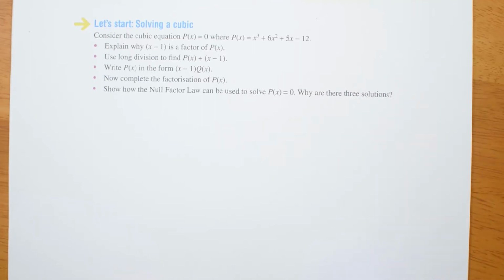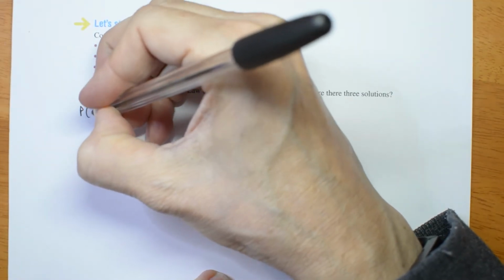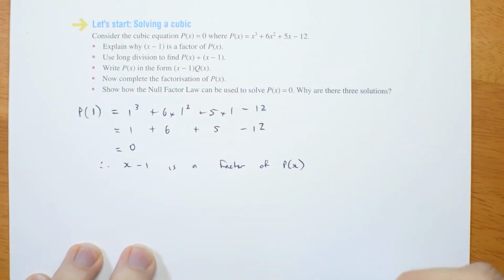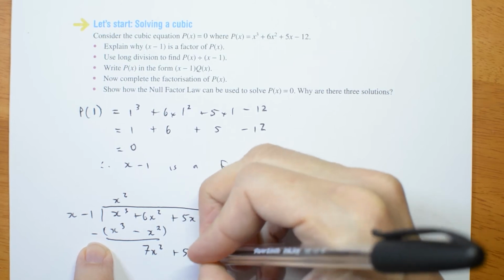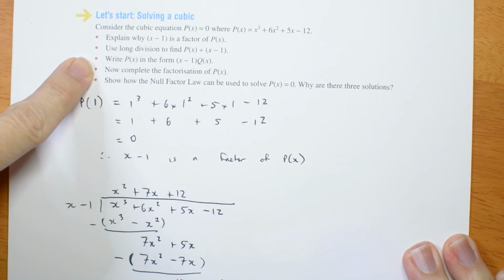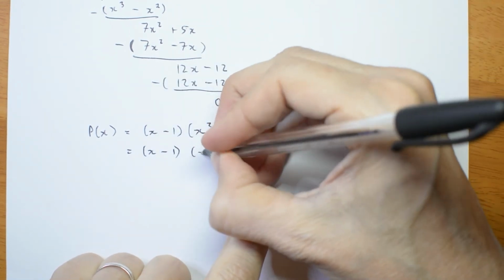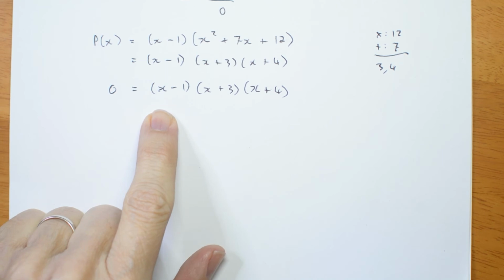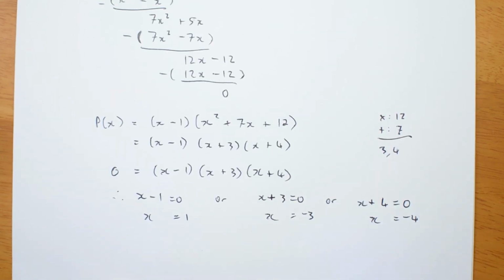6b Solve polynomial equation guided example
Solving a simple polynomial equation using the remainder/factor theorem.

Sorry about the audio quality issues—it started raining while I was recording.